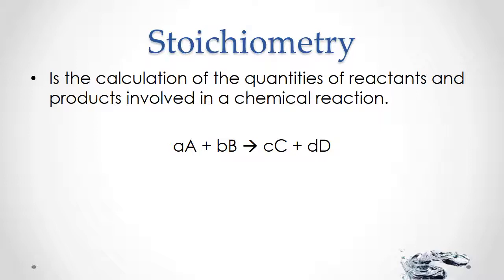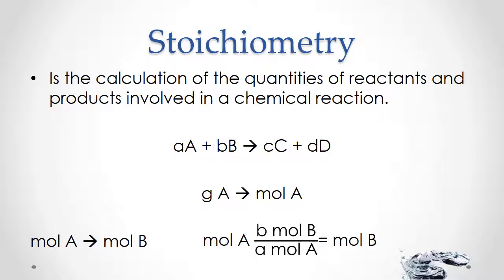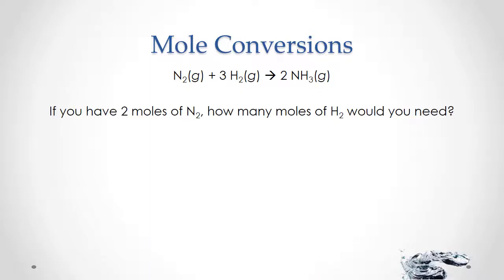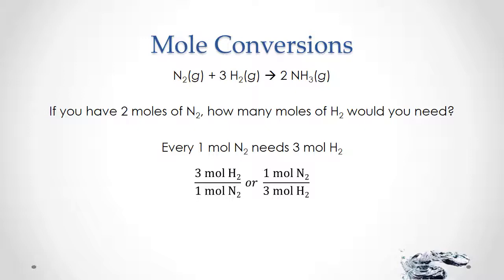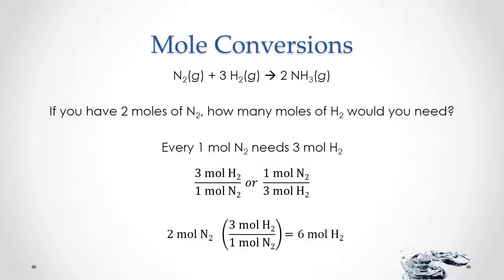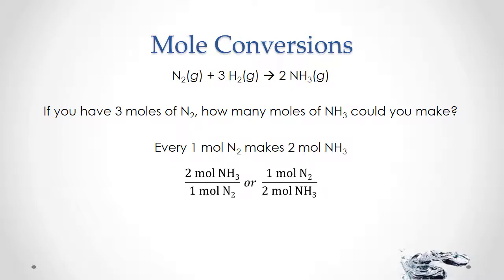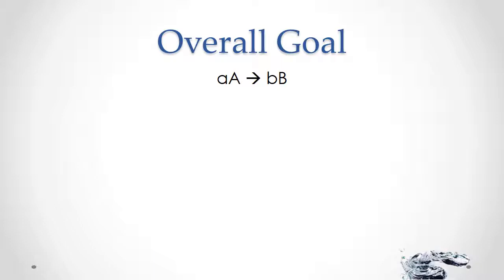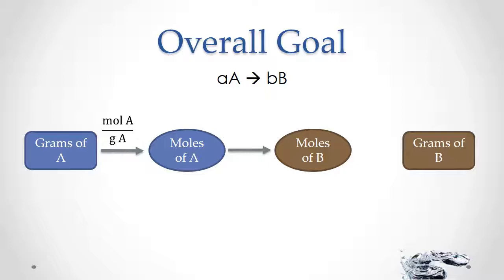Introduction to Stoichiometry